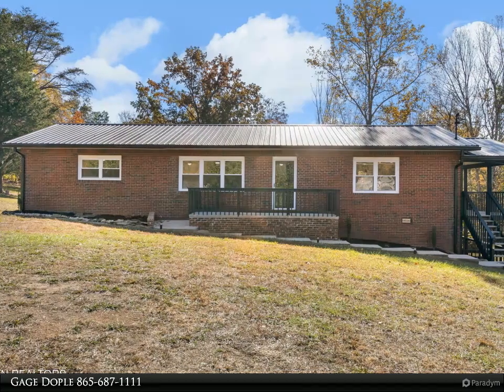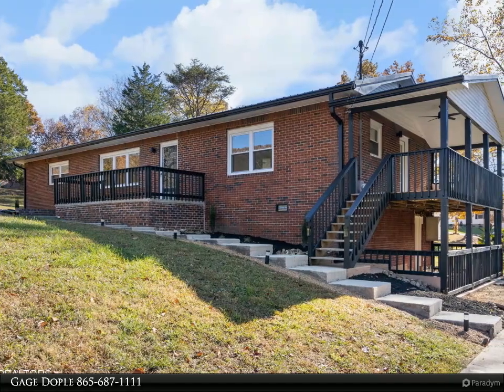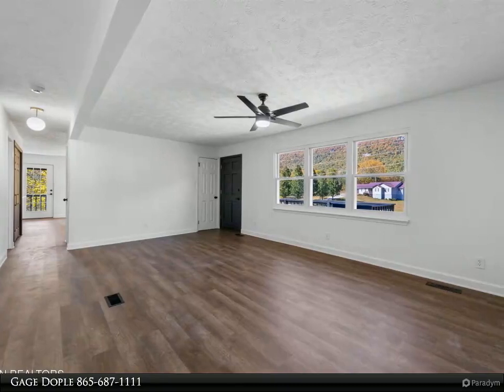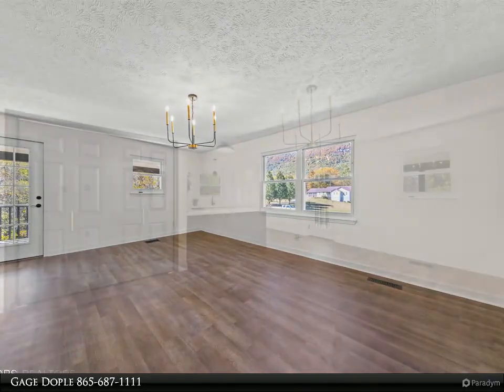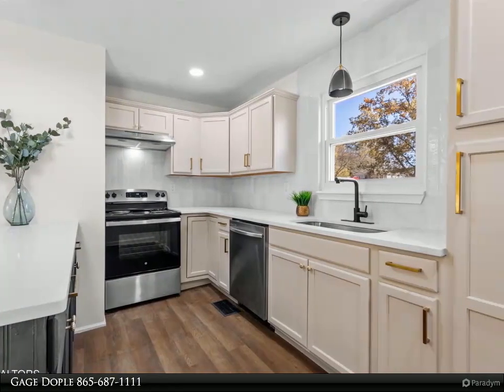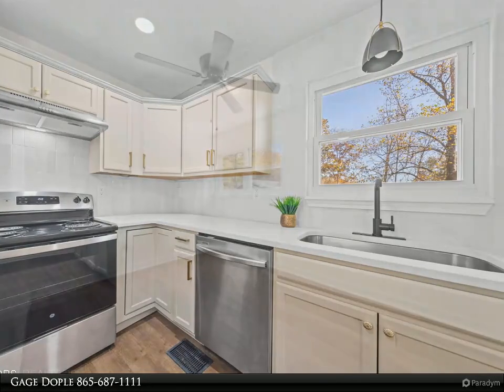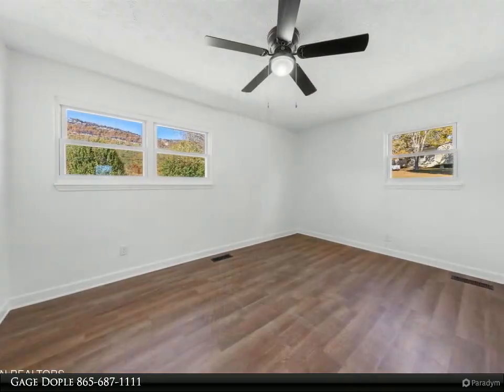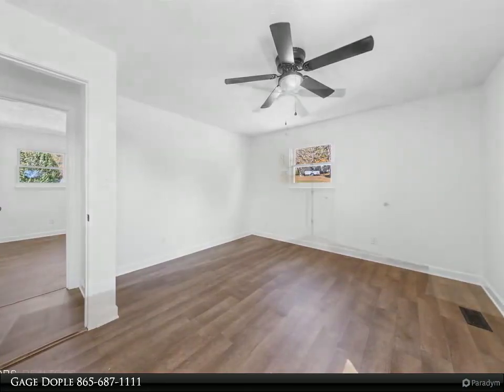Wallace Real Estate - 255 E Bowman Circle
Check out this beautiful brick rancher boasting stunning mountain vistas! Nestled in a serene and picturesque neighborhood at the base of the Cumberland Mountains, this home is nestled on a generous 1.34 acre lot that stretches from one end of the road to the other, and features a spacious detached garage. Upon stepping inside, you'll immediately notice the remarkable recent renovations and meticulous attention to detail. This home truly shines. The expansive living room offers ample space and is bathed in natural light streaming through three windows framing in the mountain views. New luxury vinyl plank (LVP) flooring graces the entire home, enhancing its charm. To the right, you'll discover a sizable formal dining room and an amazing all new kitchen, complete with quartz countertops, stainless steel appliances, and sturdy oak cabinetry. Additionally, one of the bedrooms is situated on the right side, making it an ideal home office if a third bedroom is not necessary. On the left side of the home, you'll discover a completely remodeled hall bathroom featuring tile flooring and all-new fixtures, including a vanity, toilet, and bathtub. The master bedroom and ensuite are simply stunning, with abundant natural light creating a serene retreat. The third bedroom completes the left side of the home. For those seeking more living space, consider finishing the basement or just utilizing it for extra storage. Outside, the meticulous landscaping and the addition of new black gutters and downspouts showcase the wonderful attention to detail. A charming covered porch provides the perfect spot to soak in the breathtaking views. Conveniently located just minutes from Norris Lake and ATV trails, this property invites you to experience the beauty of the East Tennessee outdoors. Don't miss the opportunity to schedule a private tour - call today!

2 full bath

Gage Dople
Wallace Real Estate